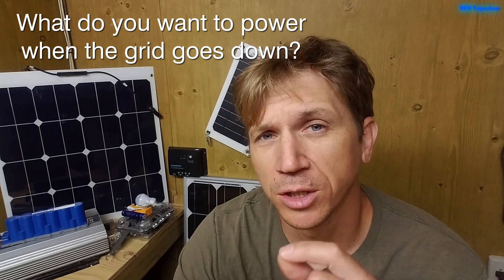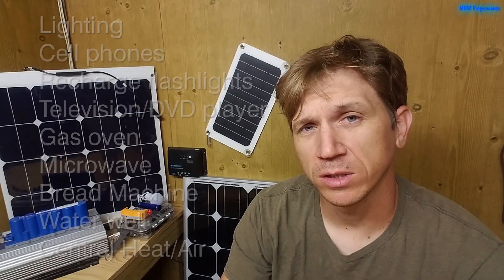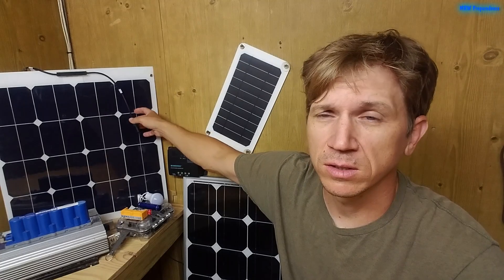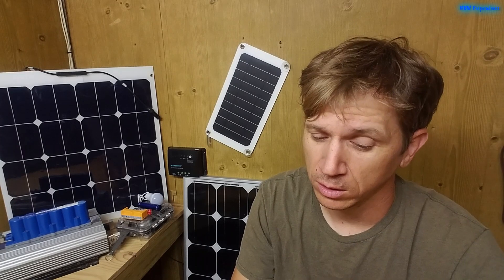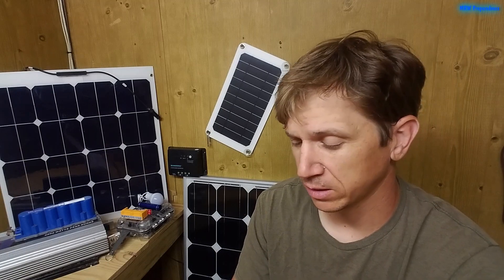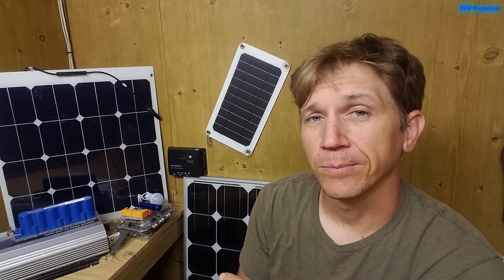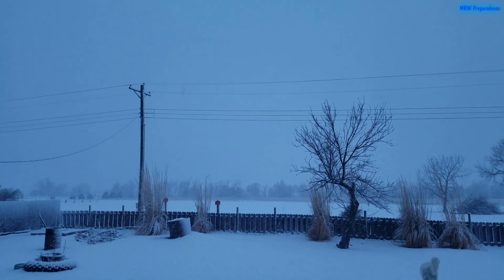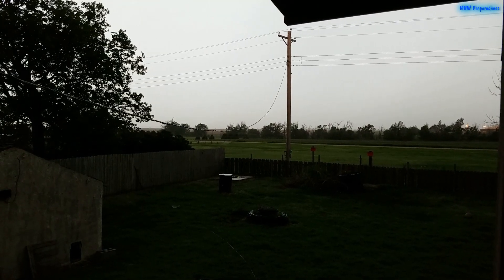Before you start buying Solar, ask yourself 2 questions.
Before you start buying a bunch of components for your solar system, (electricity, not planets) you need to ask yourself two questions.
I also discuss how wanting to run different items will affect the components needed.
MRW
July 2018